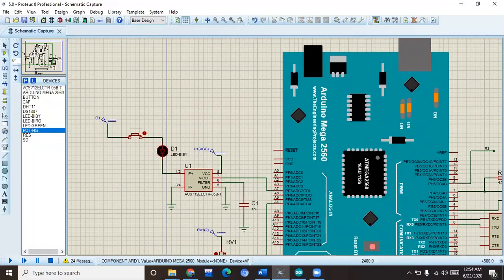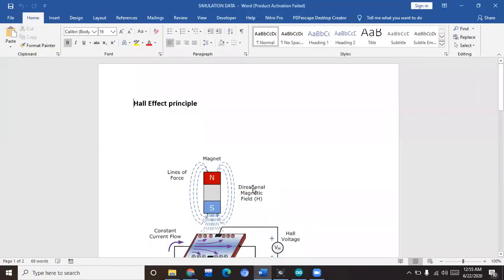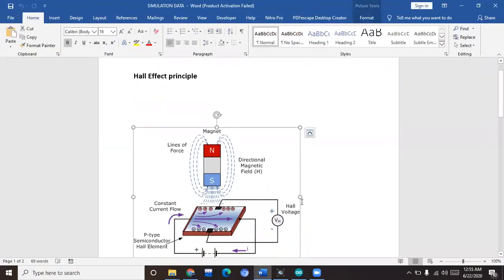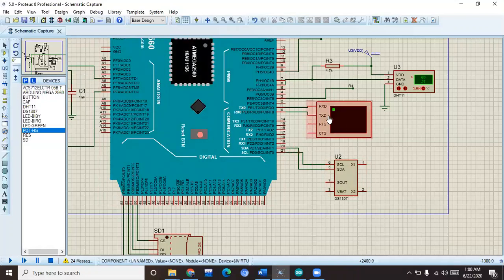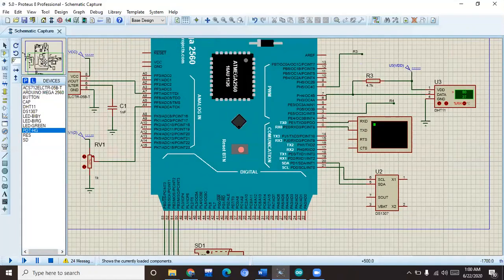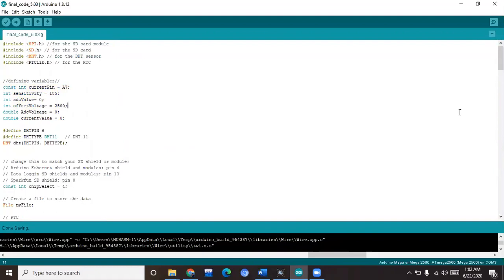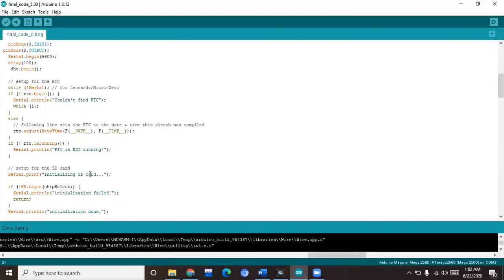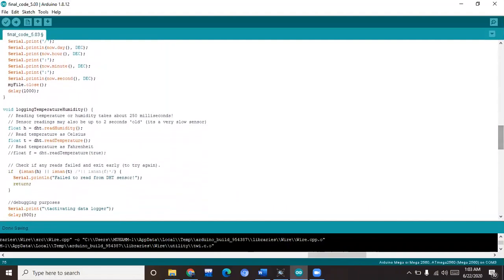Interfacing of ACS 712, voltage & data logger (using DHT11 and RTC (DS1307) on Proteus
Hi guys.
I have explained the current, voltage, and data logger briefly.
I have also uploaded the simulation files here.

You can also give me feedback by filling this form

SIMULATION FILES:

PROTEUS

ARDUINO CODE

HEX FILE